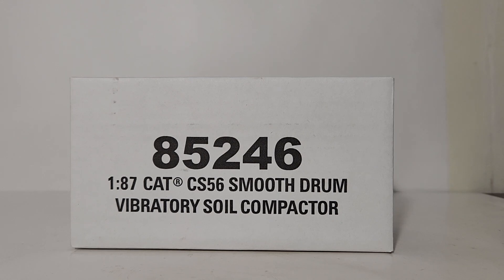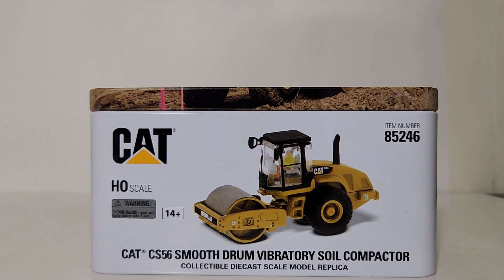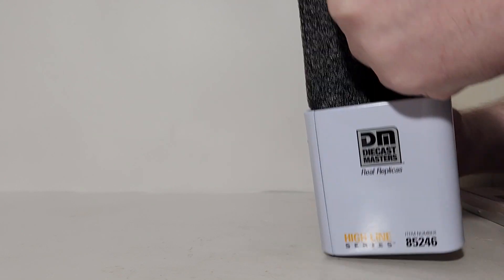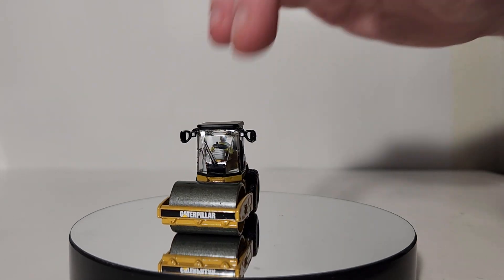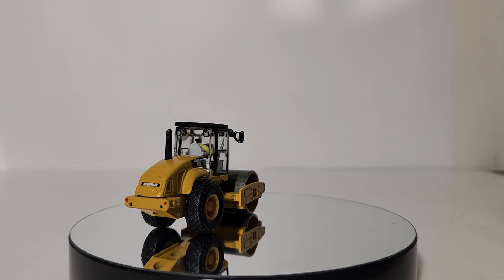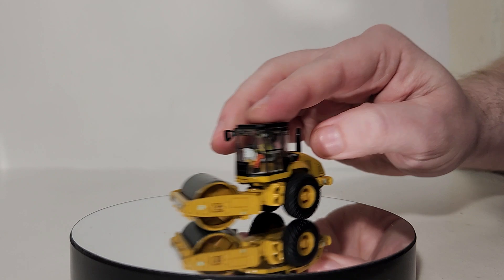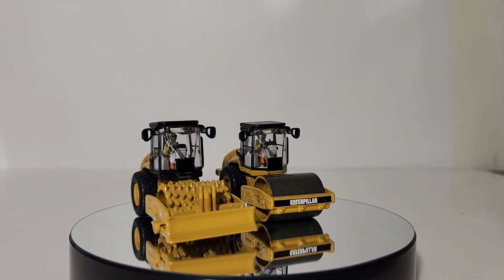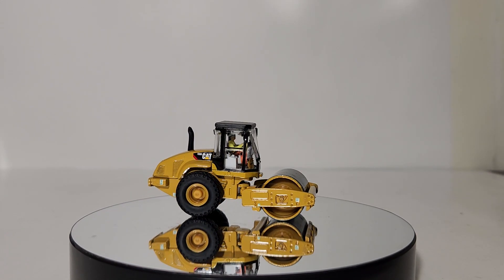1:87 Scale Diecast Masters CAT CS56 Smooth Drum Soil Compactor Unboxing & Review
This is the official Diecast Emporium review of the Diecast Masters Highline Series 1:87 or HO Scale Caterpillar CS56 Soil Compactor. The item number is 85246. This model is a reworked Norscot model from back in the day with a few modern improvements.

00:00:00 Introduction
00:00:30 Unboxing
00:02:50 Details & Decals
00:05:32 Functions & Features
00:07:07 Final Conclusion